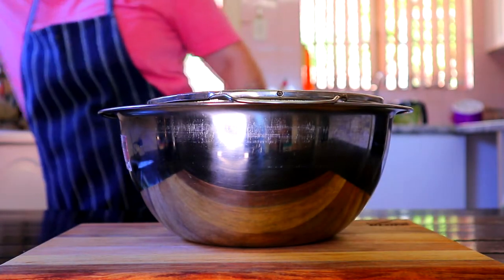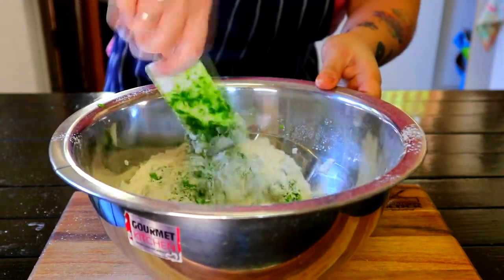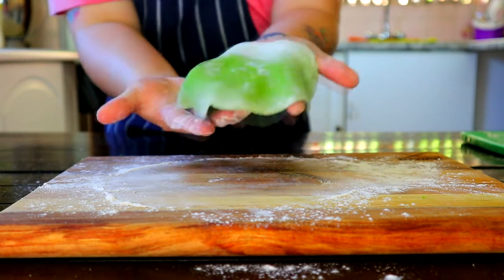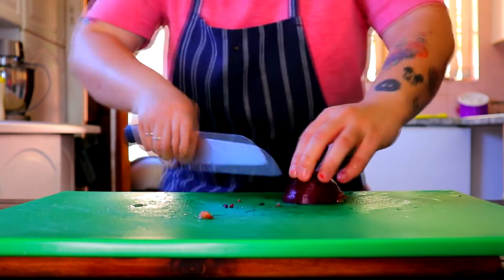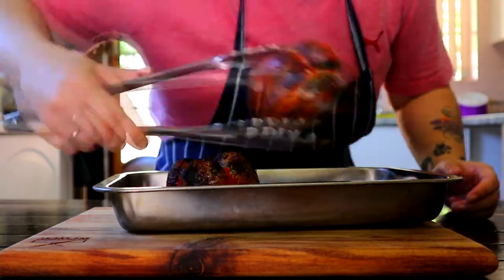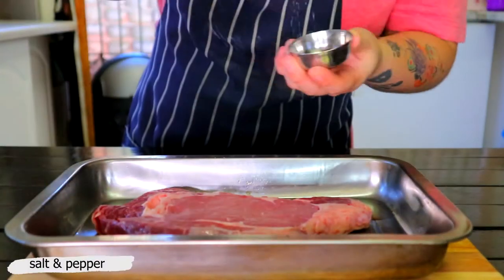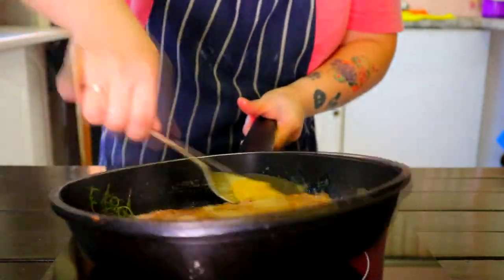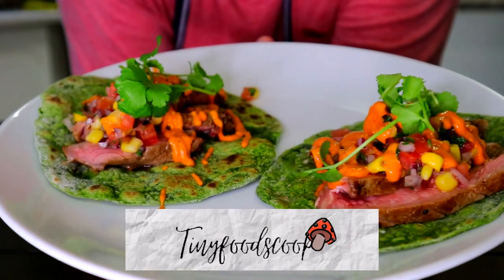How To Make Beef Ribeye Steak Tortilla Taco with Tomato Corn Salsa & Romesco Sauce | tinyfoodscoop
Do you want to make something different for lunch or for dinner?

Steak taco with corn & tomato salsa and romesco sauce.

You will need:

Parsley tortilla:                                     Romesco sauce:

2 cups flour                                          2 red peppers
80g parsley                                          40g sundried tomato
1/2 cup water                                      1 garlic clove
3 tbsp olive oil                                     1 tbsp white vinegar
1/2 tsp salt                                          1/2 tsp paprika
1/2 tsp baking powder                      1/4 tsp cayenne pepper
                                                              1/2 cup olive oil
Tomato & corn salsa:                         salt & pepper to taste

1/2 cup corn                                        Steak:
1 tomato
1/2 red onion                                      1 ribeye eye steak
8g parsley                                            40g butter
2 tbsp olive oil                                     bunch thyme
salt & pepper to taste                        1 garlic clove
                                                               salt & pepper
As always STAY PEACHY!